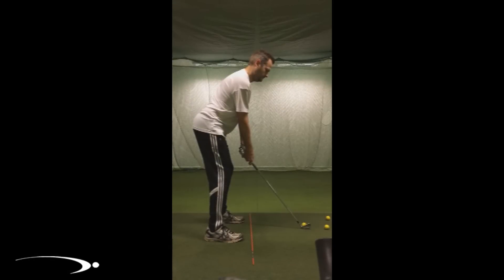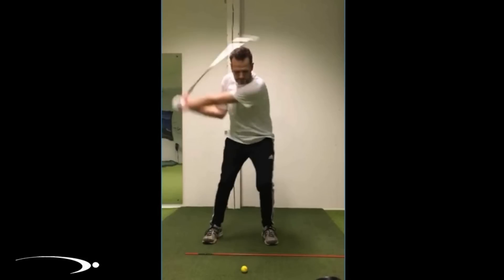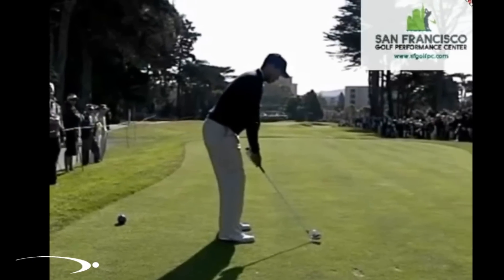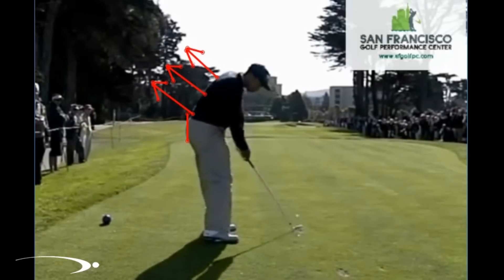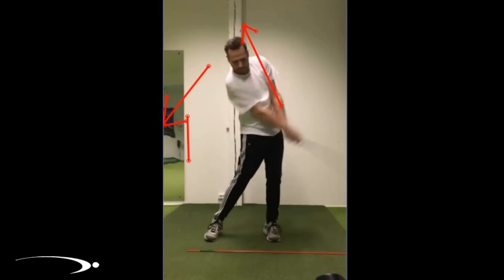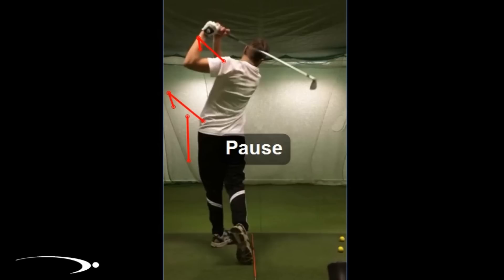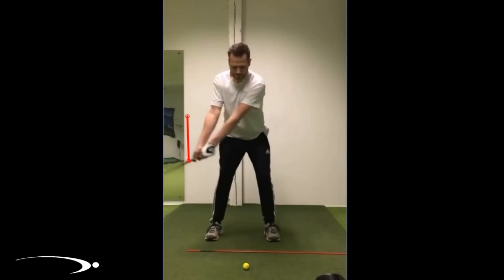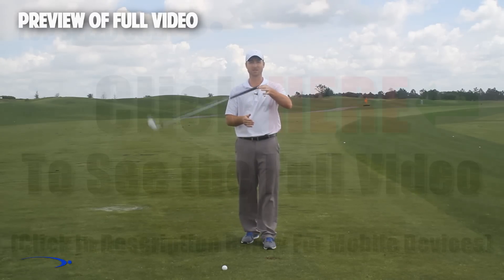HOW TO STAY IN POSTURE & RELEASE THE GOLF CLUB | Member Review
How would you like to get more swing speed by tending to your posture at address? Are you standing up out of the shot? I've got some great tips on how to stay in posture and release the golf club in that perfect window, which will allow you to achieve distance!  Let's examine these and get started!

Clay Ballard